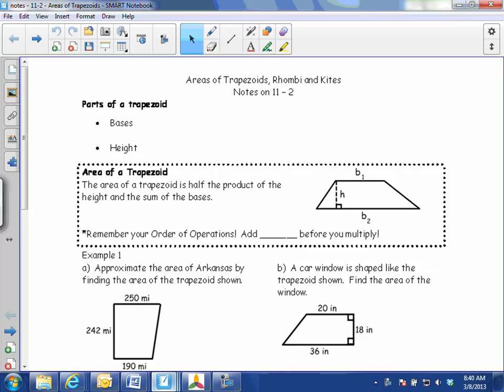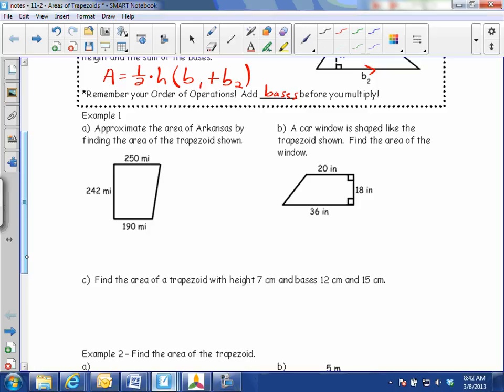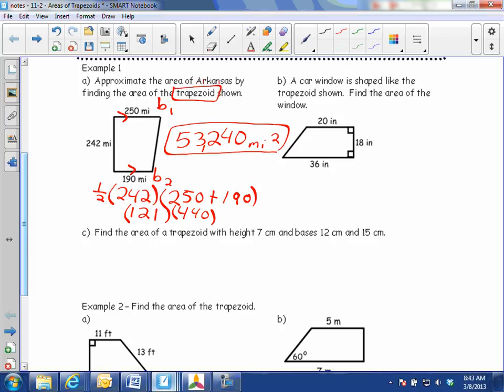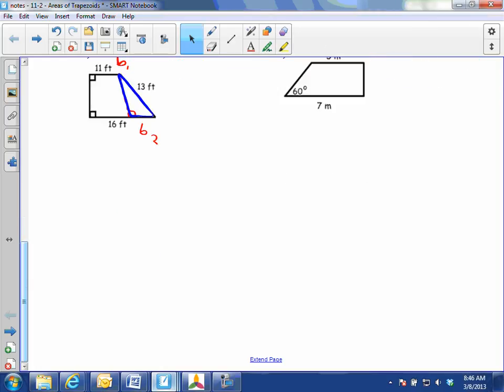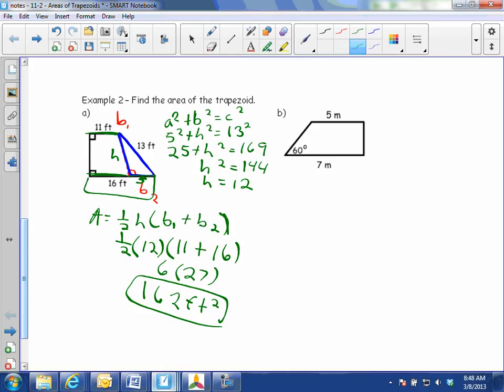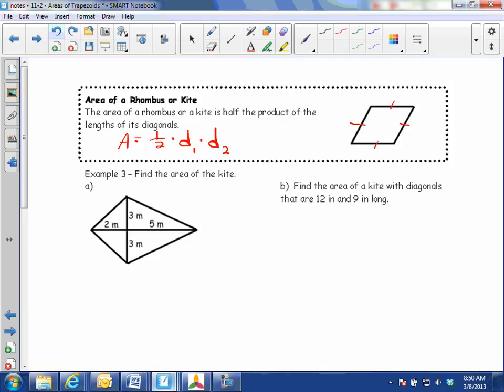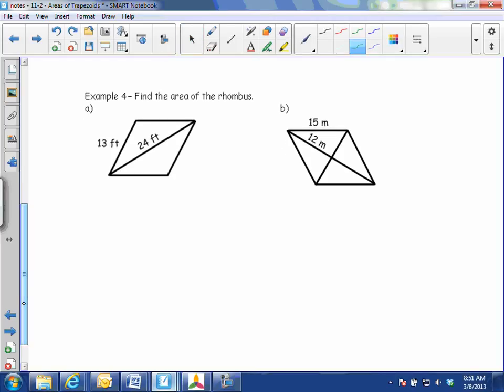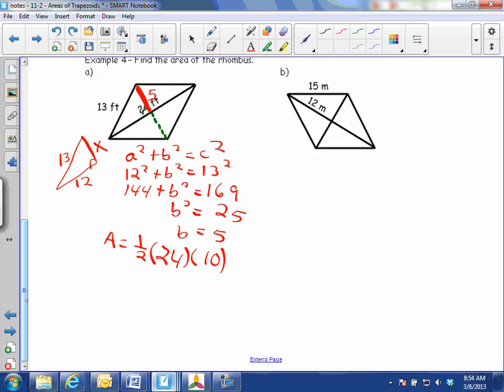geometry notes 11-2